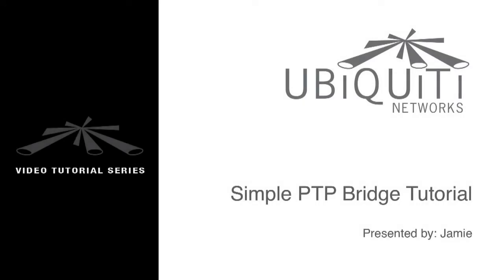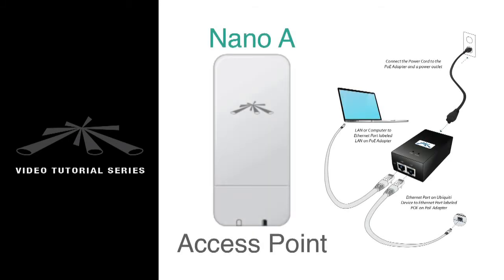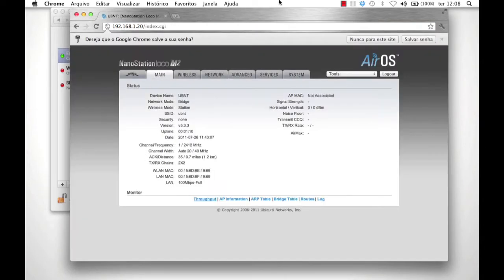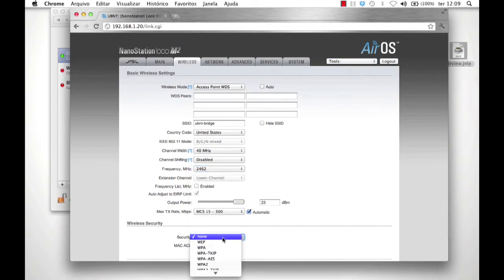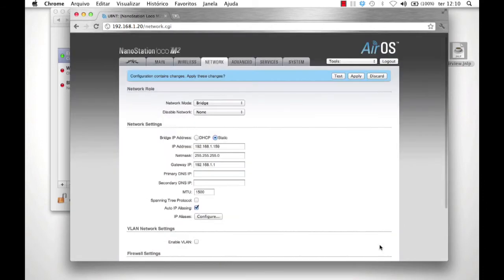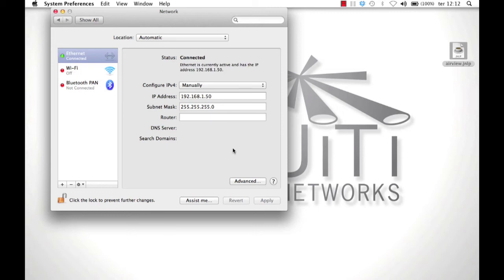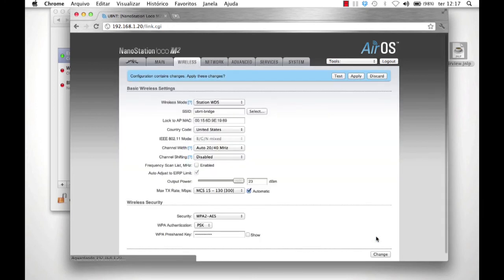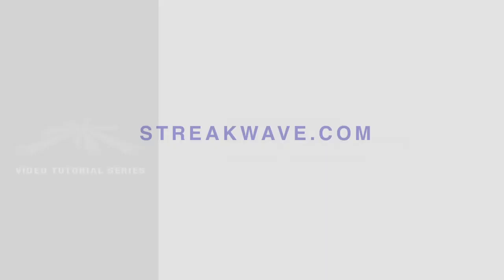Setting up a Simple Point to Point Link